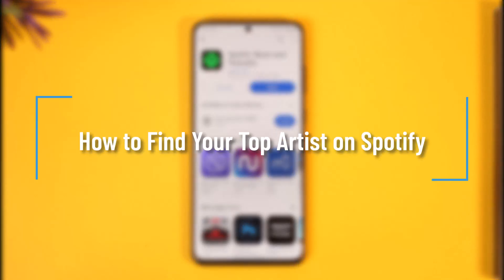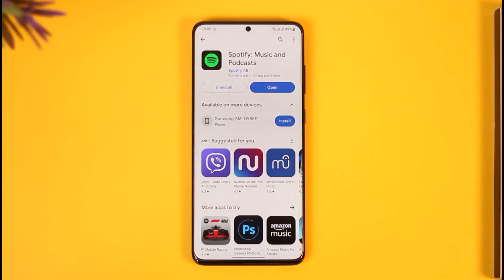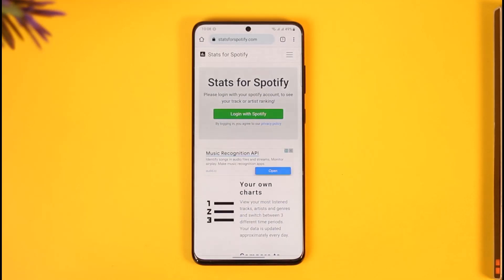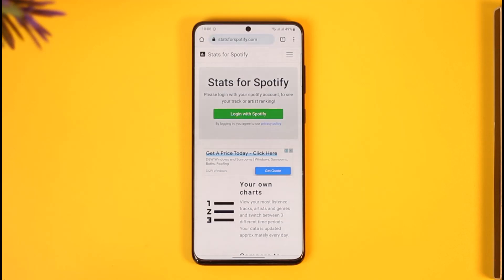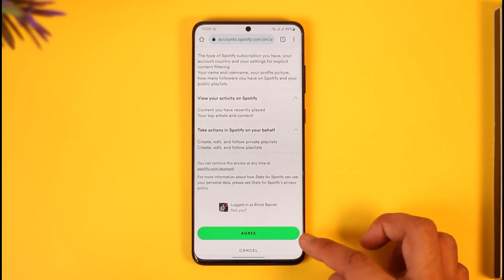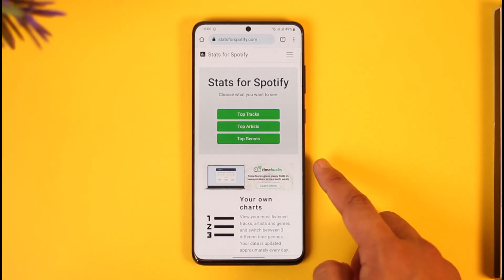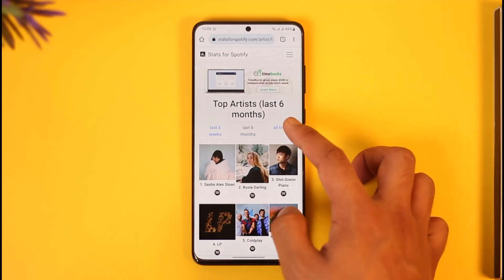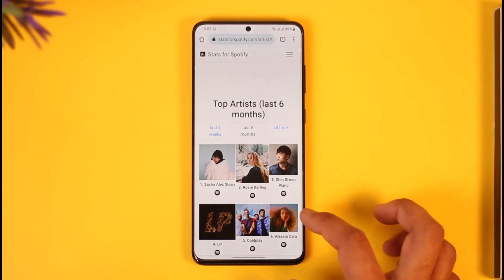How to Find Your Top Artist on Spotify !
In this tutorial video, I will quickly guide you on how you can find your top artists list on Spotify. So, make sure to watch this video till the end. We try to be responsive to as many questions as possible.

► Chapters:
0:00 Introduction
0:12 Official Site
0:38 Find Your Top Artist
1:15 Conclusion